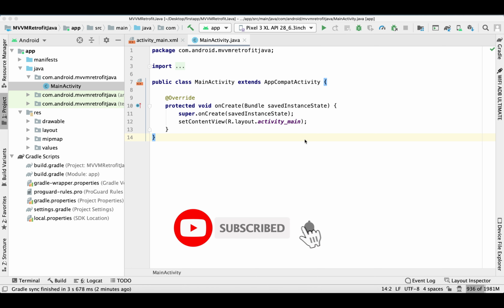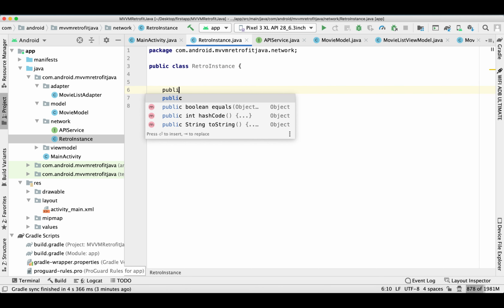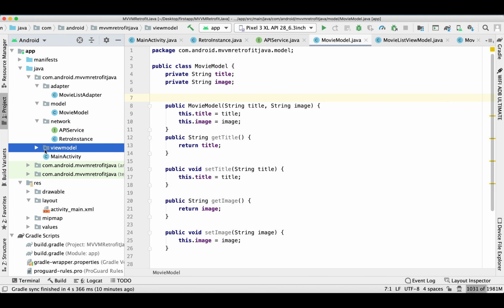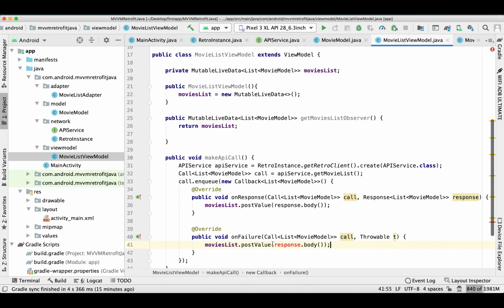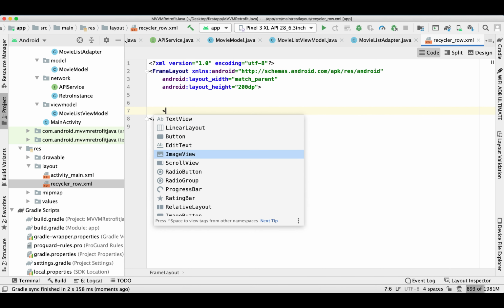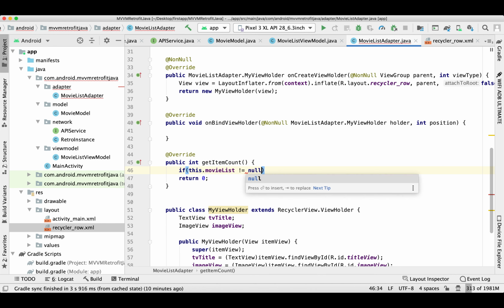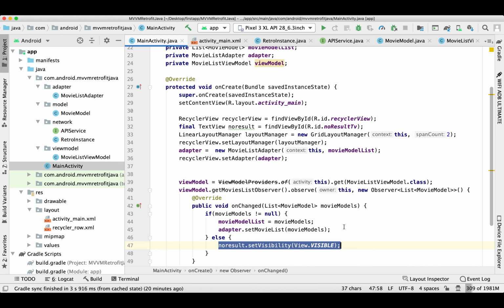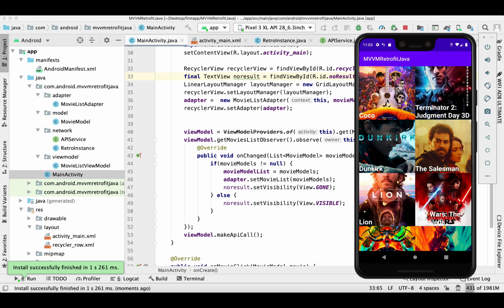FULL COURSE ANDROID - MVVM, Retrofit2, Live Data, Recyclerview, Glide | API Call | Java | 2020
In this video you can learn how to implement Android Model View View-Model (MVVM) with Retrofit2 Network library using JAVA, also this video show how you can make api  call and display results on RecyclerView with the help of ViewModel and Observer. it also show the Image loading using Glide.